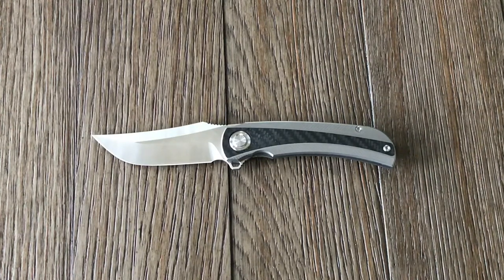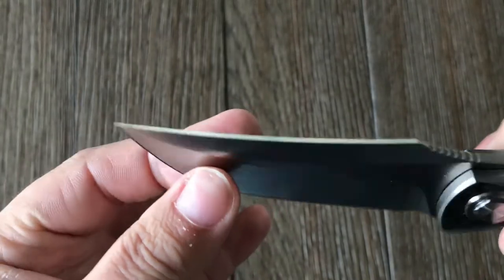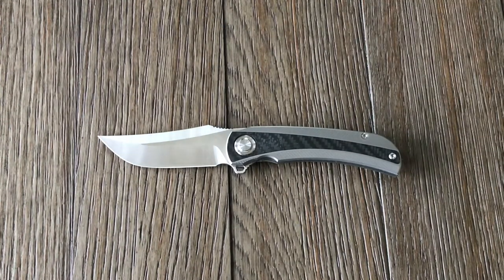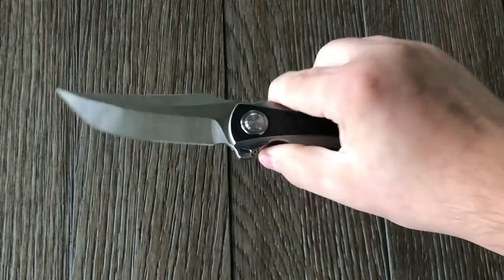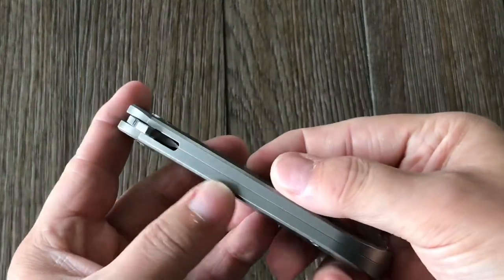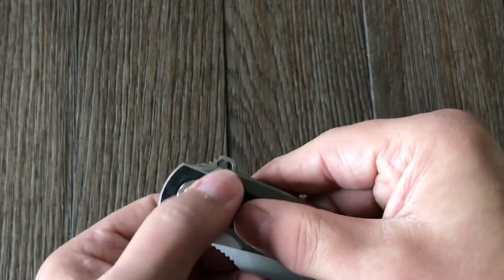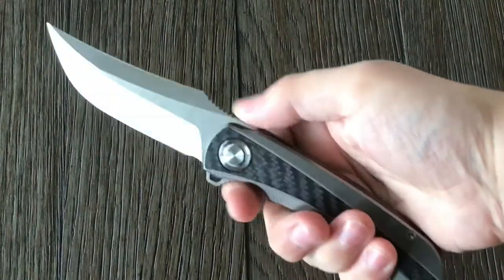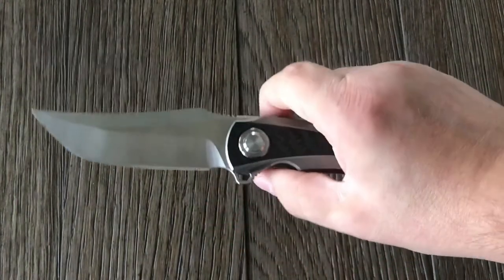TwoSun TS191: should this knife be in your collection?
A look at the TS191. Spoiler Alert: it’s pretty great!